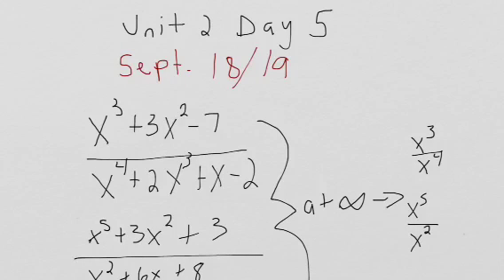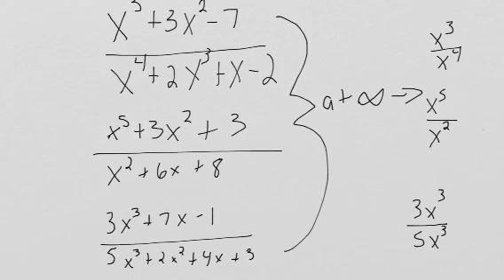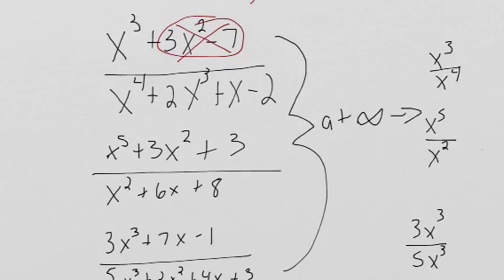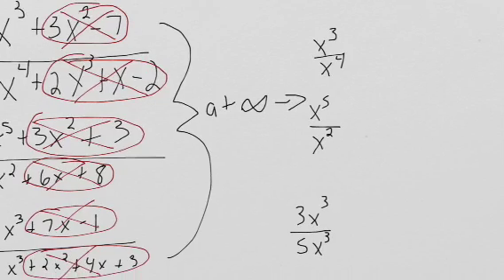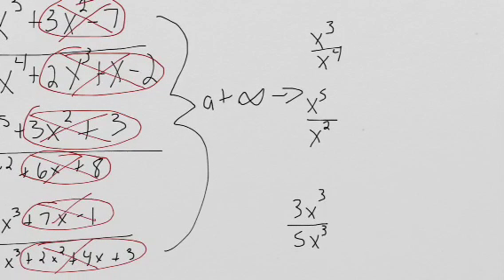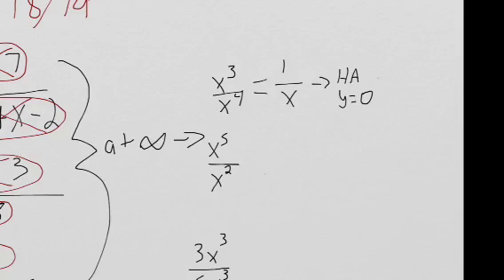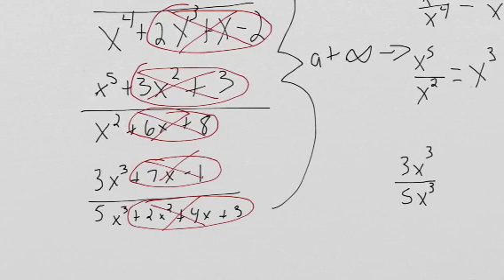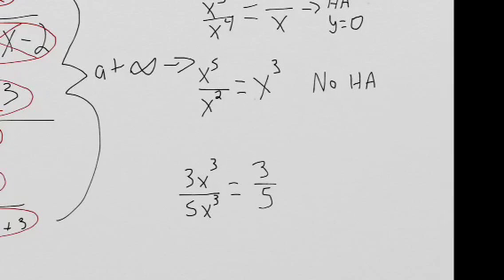Unit 2 Day 5 recap: horizontal asymptote